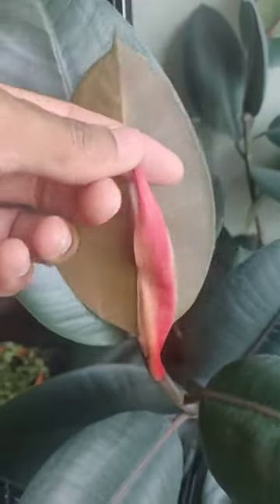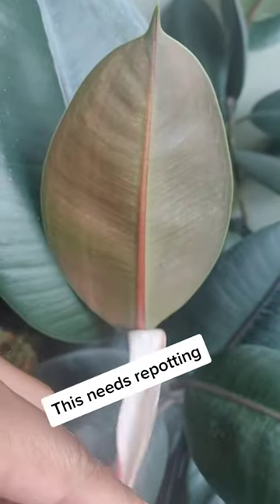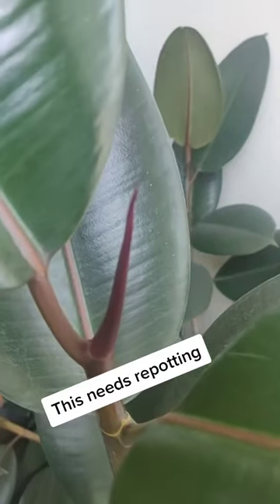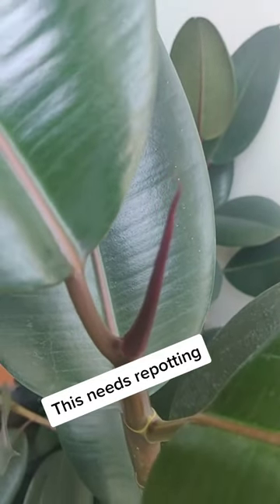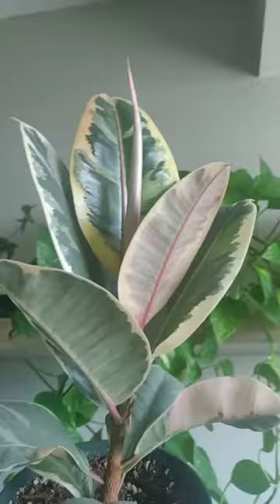How's your rubber tree doing?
- Plants life
- Life of Plants

36 Pcs Sticky Traps for Fruit Fly

Sprout 65104-AMZ Melnor 8-Pattern 15" Watering Wand and QuickConnect Product Adapter

Garden Pruning Saw Set

Irish Pinwheel Dahlia

Long Handled Manual Planting Tool for Digging Holes

Artificial Plants for Home Decor Indoor

12" Round Prima Saucer

Shepherd Hook Plant Hanger for Bird Feeder

Round Cylinder Pot

Devil's Ivy Golden Pothos Live Indoor Plant

Costa Farms Majesty Palm Tree

Costa Farms Ficus Lyrata

Costa Farms Monstera Deliciosa Split Leaf

Ficus Lyrata Fiddle Leaf Fig Plant

Costa Farms Ficus elastica Rubber Tree Live Indoor Plant

Perfect Plants Rubber Plant

Costa Farms Burgundy Rubber indoor plant

American Plant Exchange Money Tree XL Live Plant

Arcadia Garden Products LV61 Ginseng Ficus Live Indoor Bonsai Plant

American Plant Exchange King Sago Palm Tree

Basics Garden Tool Collection

Basics Women's Work or Garden Gloves

Greenhouse for Outdoors

Basics Leather Gardening Gloves with Forearm Protection

GARDEN WORKS Indoor Plants Tool Set

Metal Gecko Outdoor Wall Decor

Metal Owl Indoor Outdoor Garden Sculpture

Metal Flamingo Indoor Outdoor Embossed Standing Garden Sculpture

Frog Garden Statue Lawn décor

Eyed Bird Standing Yard Statue Decoration

Design Toscano Asian Decor Pagoda Lantern Outdoor Statue

Jessie and Her Balloon Statue

Buddha of the Grand Temple Garden Statue

Bamboo 5 Tier 6 Potted Plant Stand

Bamboo 4 Tiers Plant Stands

Lehomle Soil Moisture Meter

WEDCOL Grow Light for Indoor Plants

Skycase Grow Bags

Hawanik LED Grow Lights for Indoor Plants

Grow Light Bulb

Plant Stand Indoor Heavy Duty Corner Plant Holder

Live Snake Plant

Bamboo 3-Tier Ladder Plant Stand

Adjustable Plant Pot Stand

2 Pack LED Grow Light Bulb

Flower Pot Holder Shelf Indoor Outdoor Planter

Fragrant Oil Humidifier Vaporizer

cool Mist Air homeHumidifier with Remote Control

DSTx Portable Air Purifier

Wood Grain Cool Mist Aromatherapy Diffuser

Everlasting Comfort Essential Oil Diffuser

Aromatherapy Diffuser with Waterless Auto-Off Function for Home

Cool Mist Humidifier

Zestaire Alpha 3 Air Purifier

Top Fill Cool Mist Humidifiers for Bedroom

Scentsationals Eclectic Diffuser

Brookstone Essential Oil Ceramic Diffuser

Flower Pots Outdoor Indoor Garden Planters

Red Blue LED for Plants Succulent Growing

Plant Growing Lamp with White Red LEDs for Indoor Plants

Bamworld Plant Stand Indoor Plant

Plant Hanger Wall Planters for Indoor Plants

Plants life
Life of Plants